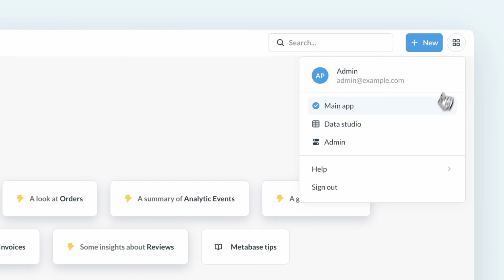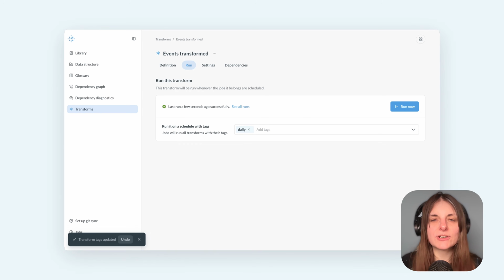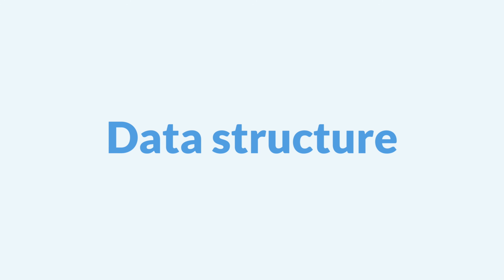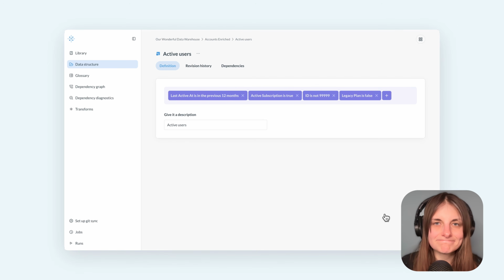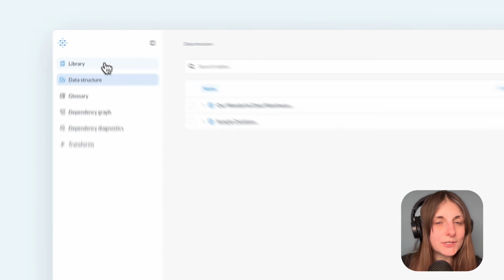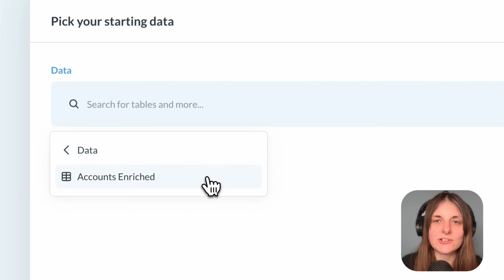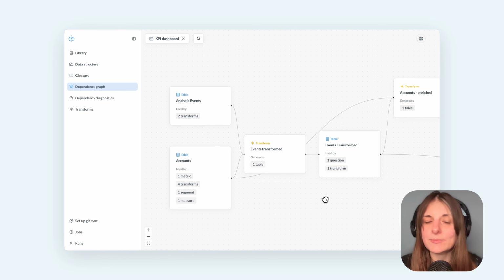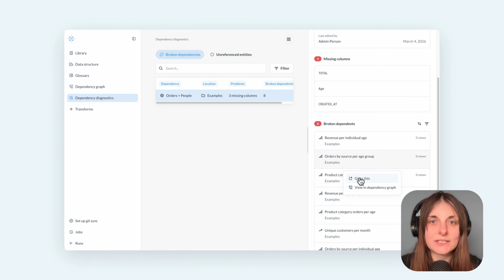New in Metabase 59: Data studio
Data Studio is a workbench for analysts. It has a set of tools data teams can use to shape and curate data to make it easier for non-technical people and Metabot to get answers from data.